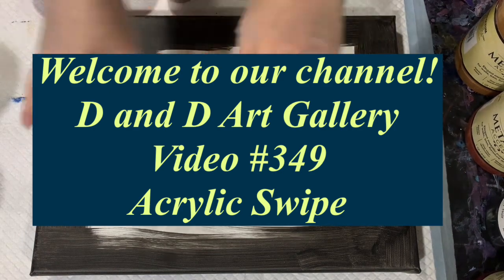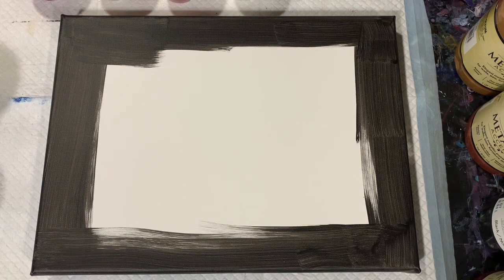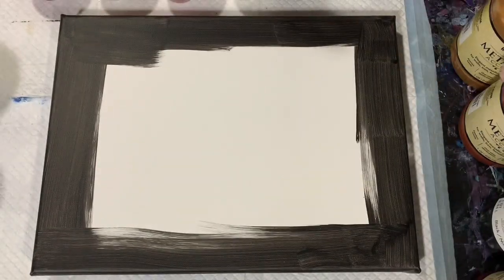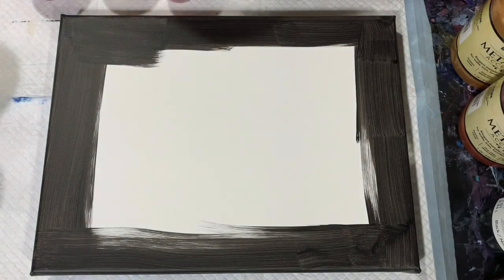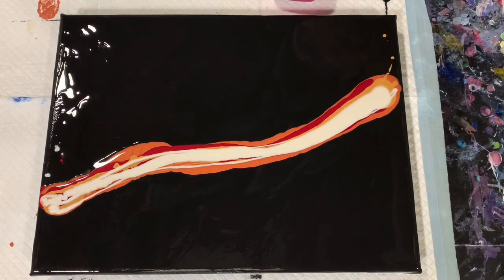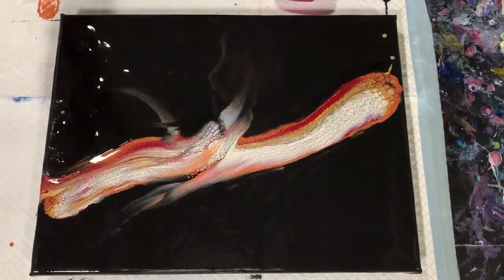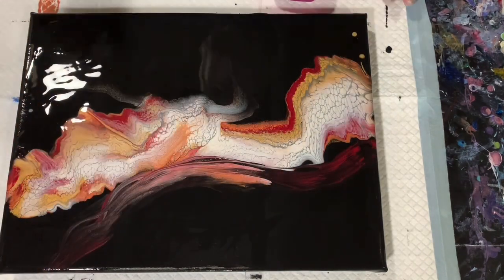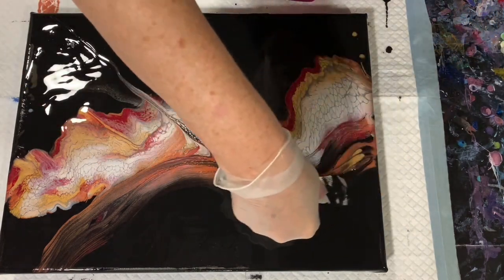Acrylic swipe with metallics, tilting and cell activator. Beginner tutorial. Video number 349.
Acrylic swipe with metallics, tilting and cell activator. Beginner tutorial. Video number 349. I did an acrylic swipe on this 12 x 16" canvas with great results. I used all metallic paints except for the base coat.

Materials used: Base coat: Artist's Loft flow acrylic black.
Paints:
Rustoleum Metallic Accents ruby, gold mine, copper penny and DecoArt metallic pearl.

Pouring medium: 2 parts Floetrol: 1 part paint: squirt of GAC800 and water to consistency.

Cell activator: 3 parts Australian Floetrol: 1 part Amsterdam lamp black.